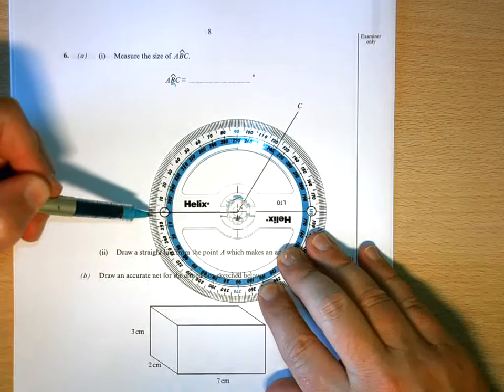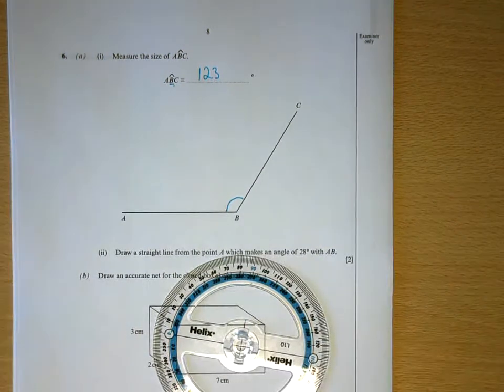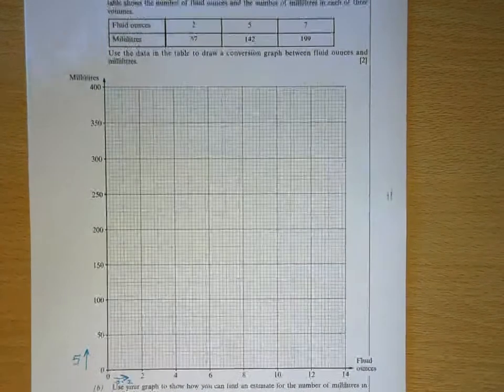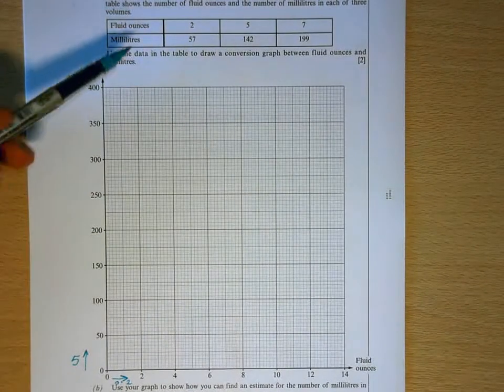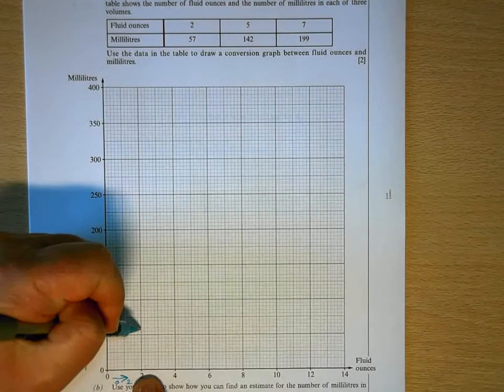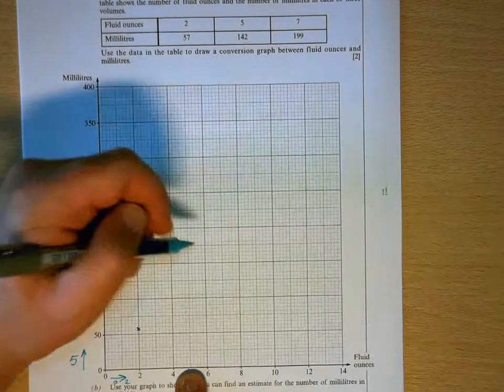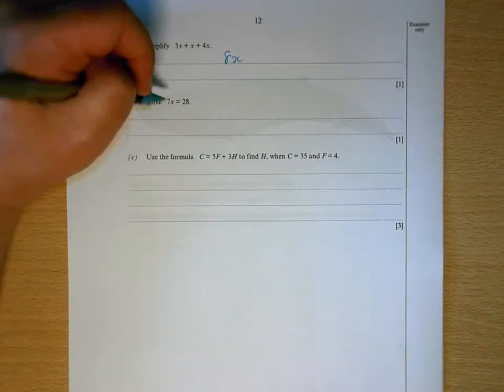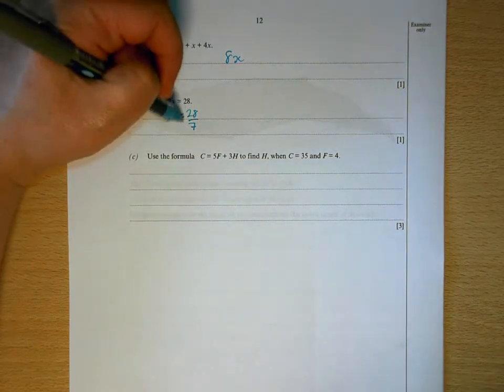Found Pilot Jun 11 P1 Qs1to10